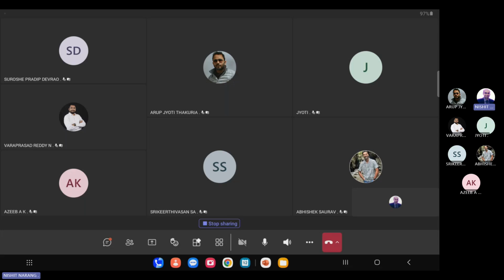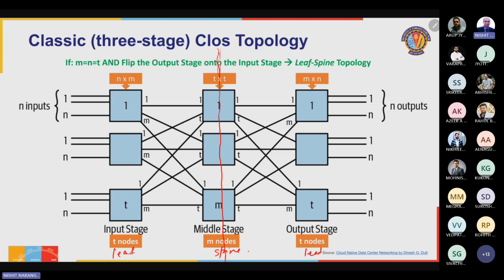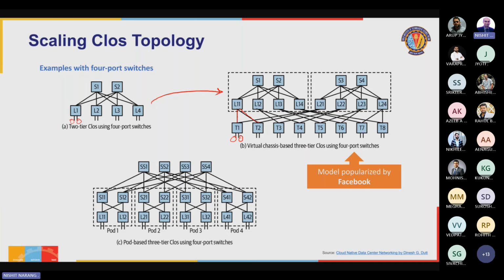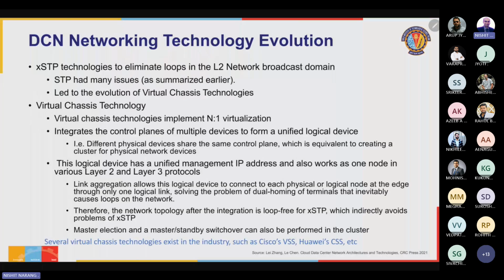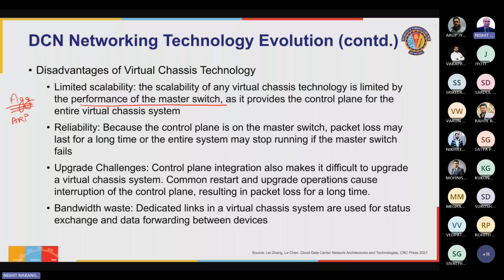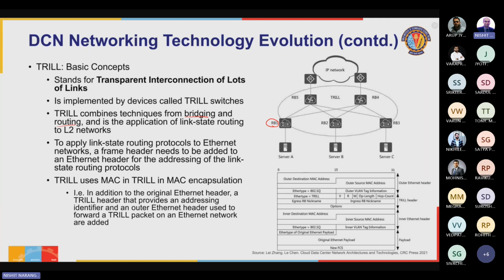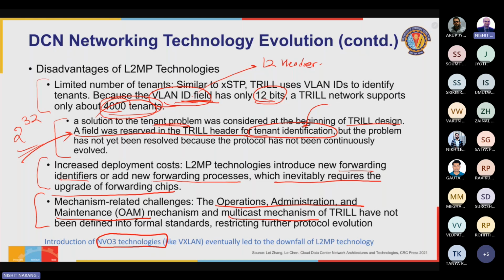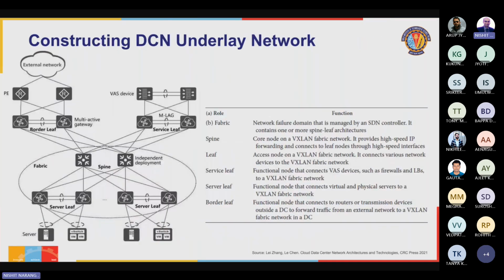Network Fundamentals for Cloud S10 25_CCZG503 20251012